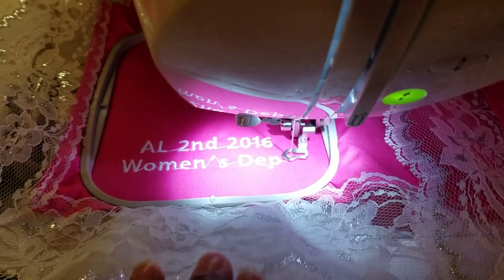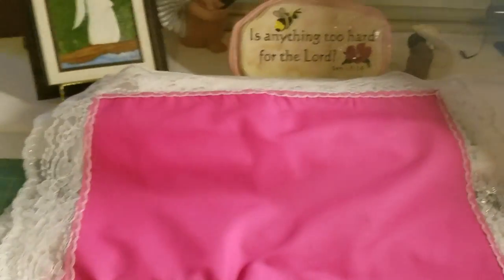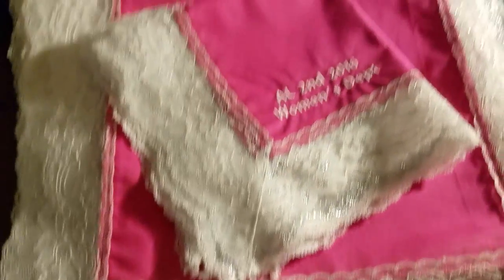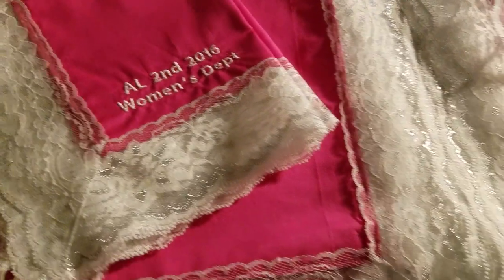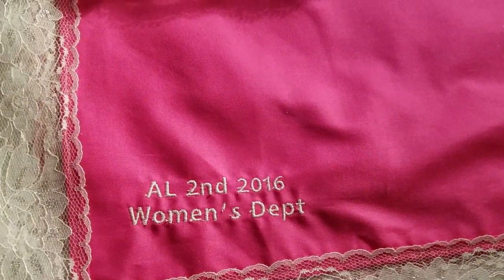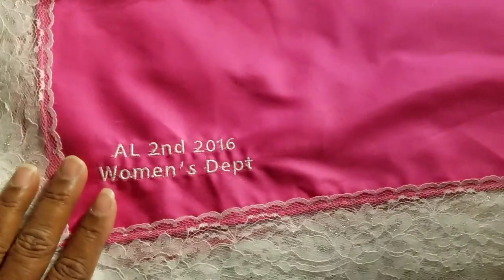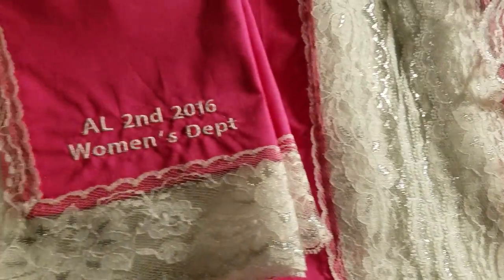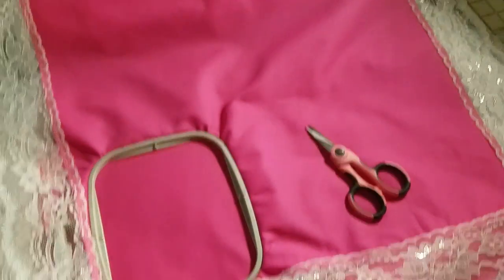Church of God in Christ Women's Convention Lap Scarves and Handkerchiefs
These are lap scarves and handkerchiefs that I make every year for the Church of God in Christ Alabama 2nd Jurisdiction Women's Convention held annually in June.

From time to time I list my lapscarves for sale on eBay under dvkzkrafts. My eBay listings

Correction on the measurements. On my lap scarves, I start out with an 18"x18" piece but once it is hemmed, the finished body actually measures 17"x17" plus the 3" lace for a total of 20"x20". The same applies to the handkerchiefs, I start out with a 12"x12" body but, once it is hemmed, the finished body measures 11"x11" plus the 3" lace for a total of 14"x14".